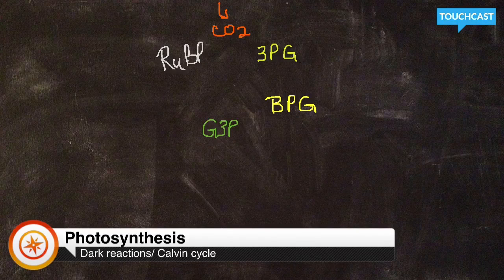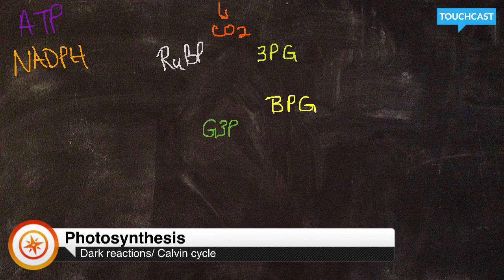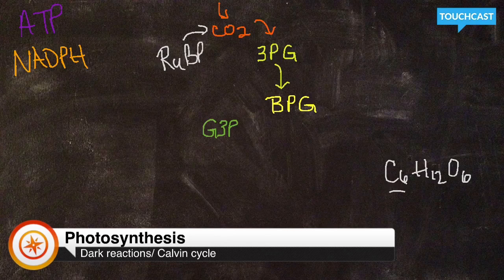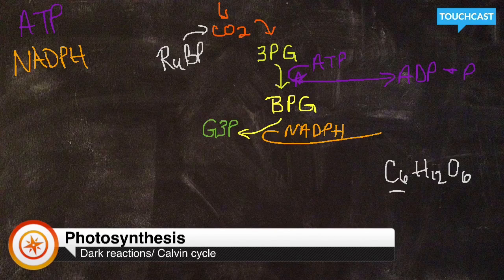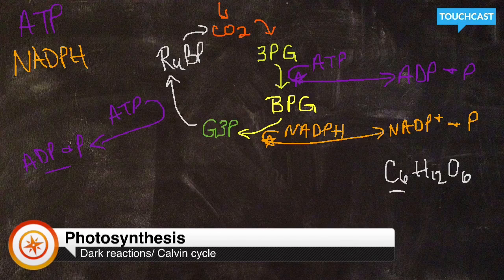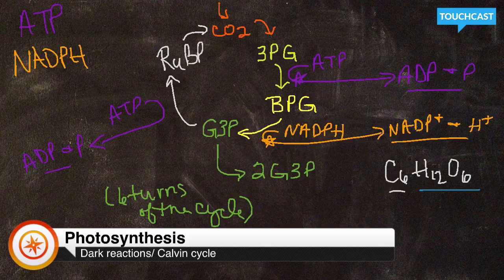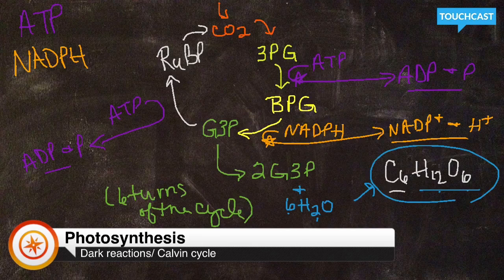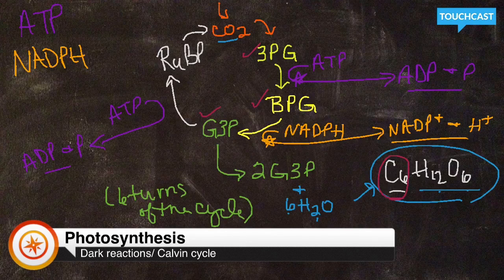Photosynthesis- dark reaction Calvin cycle